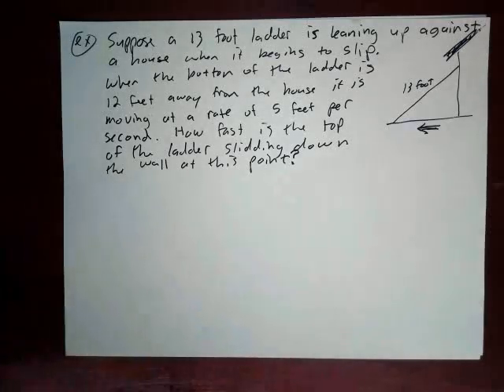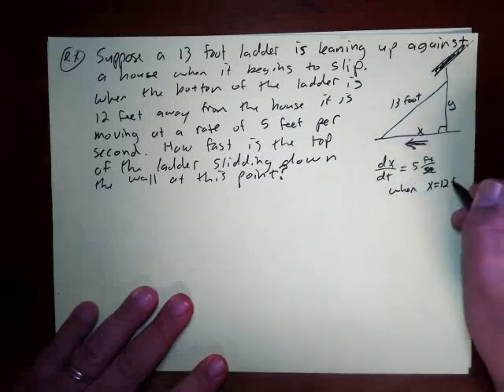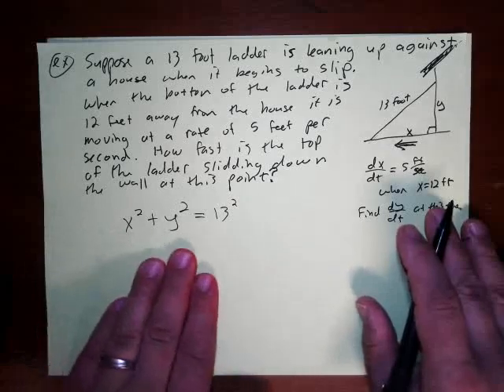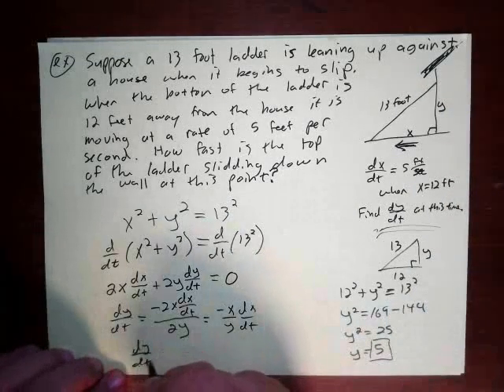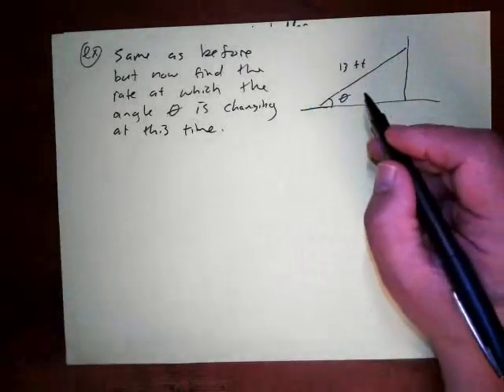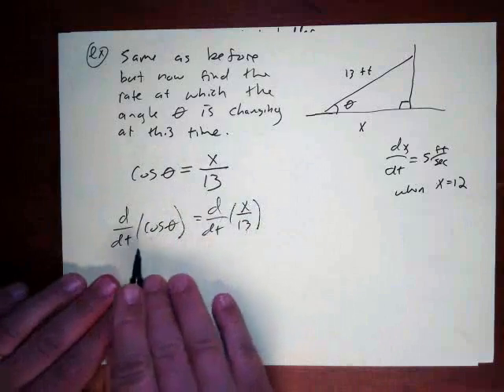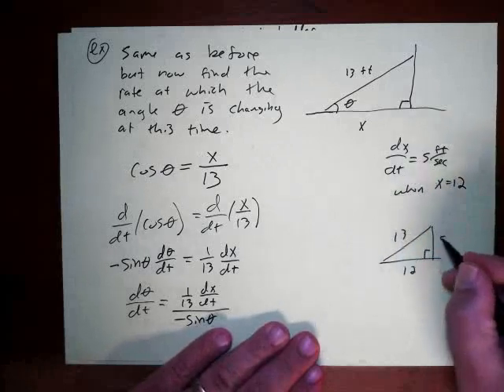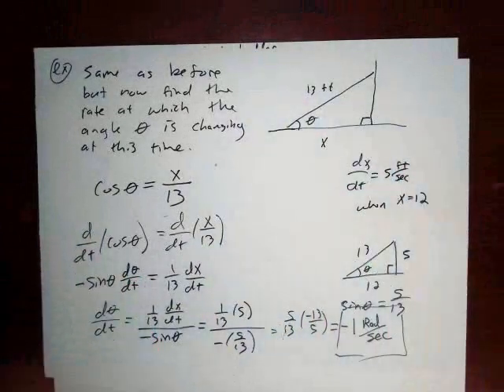Calc - Related Rates 3